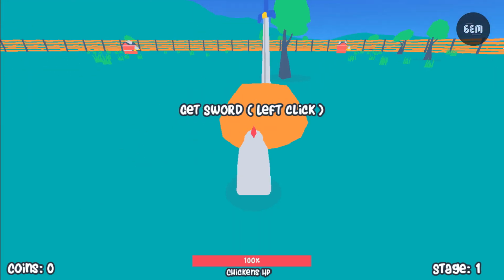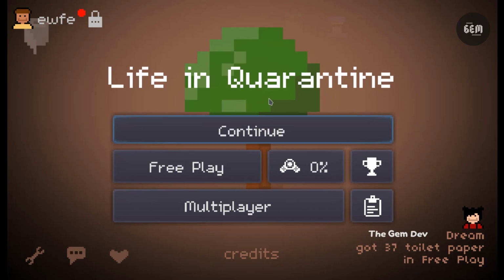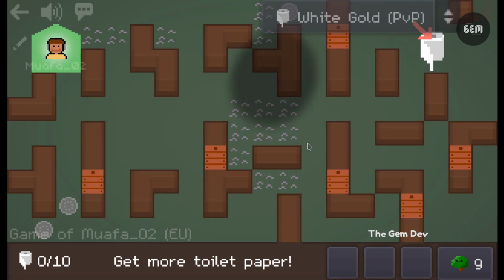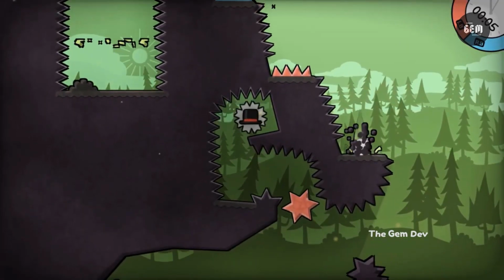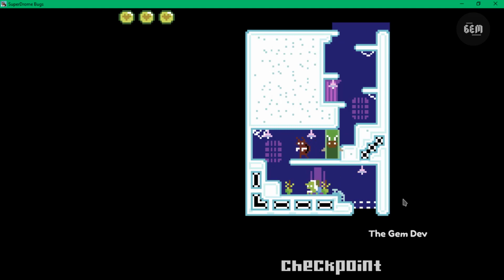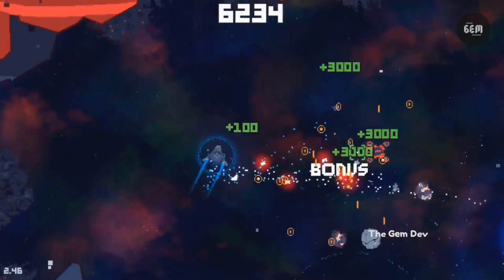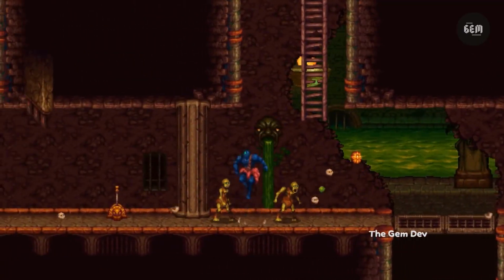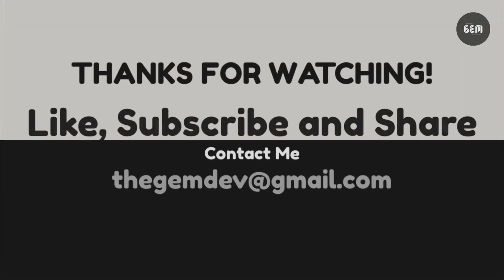TOP 10 GODOT GAMES 2021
Hi Devs,
In this video, I would show you 10 amazing games developed in Godot the free and open-source game engine for everyone

{Social }

{About Godot}
Godot provides a huge set of common tools, so you can just focus on making your game without reinventing the wheel.

Godot is completely free and open-source under the very permissive MIT license. No strings attached, no royalties, nothing. Your game is yours, down to the last line of engine code.